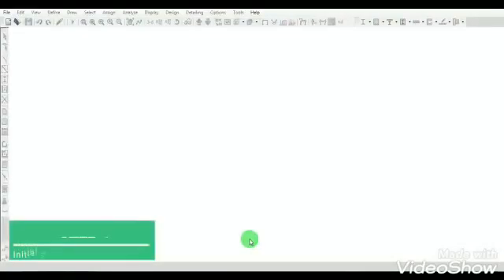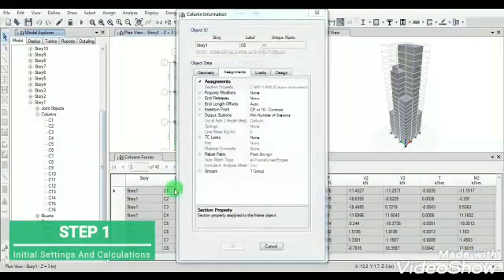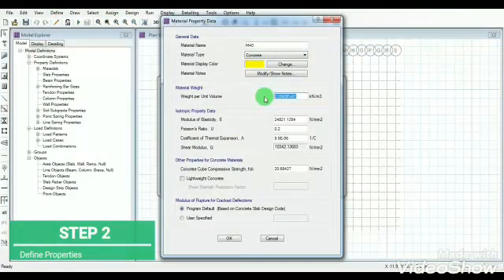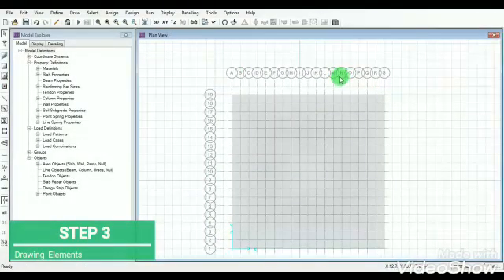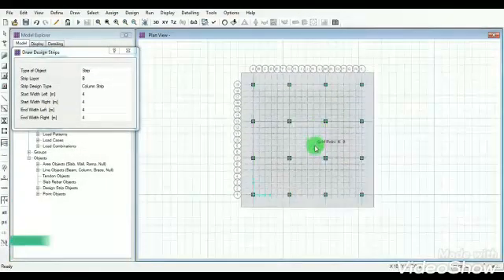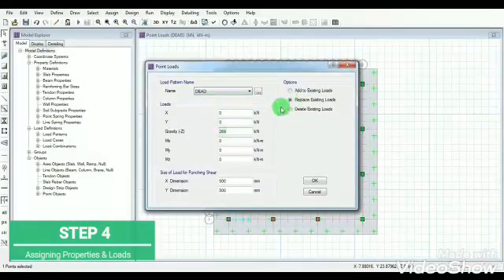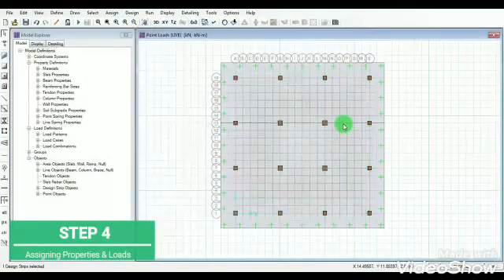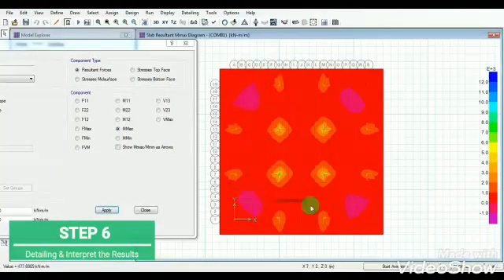Foundation design - project for skyfilabs online course by Swapnil Halawne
This video is made by swapnil Halawne, Walchand College Of Engineering, Sangli, as a part of the final assignment of foundation design course from skyfilabs . The foundation design online video tutorial from skyfilabs were used to complete this project.